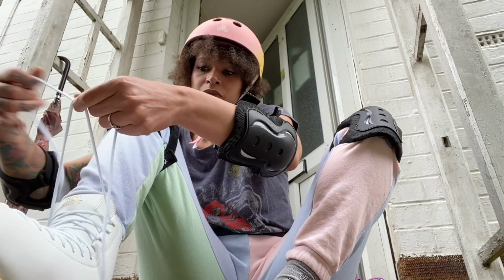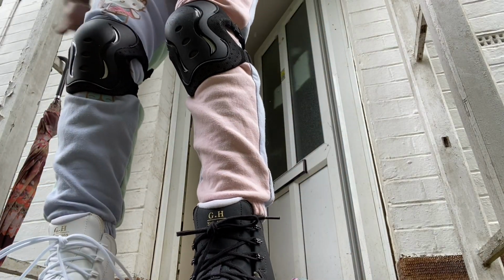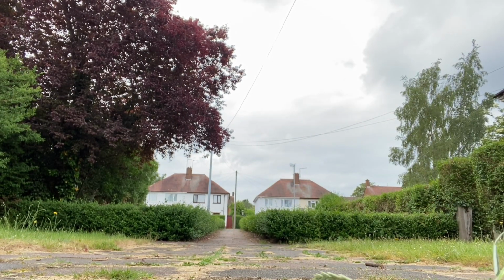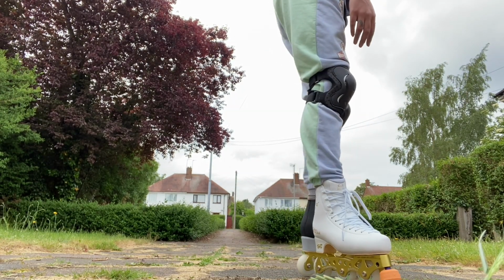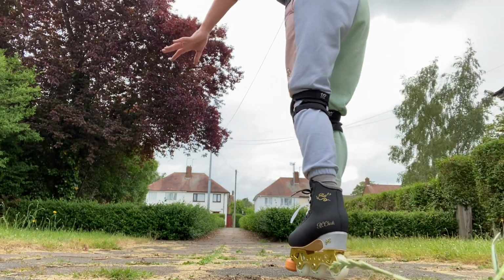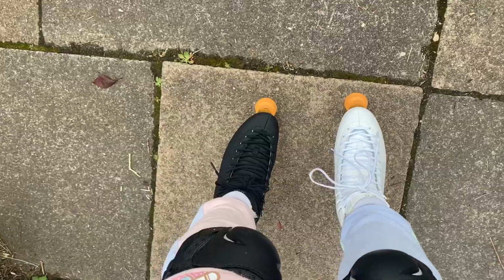Learning To Inline Skate Day 2 - Quads to Inlines